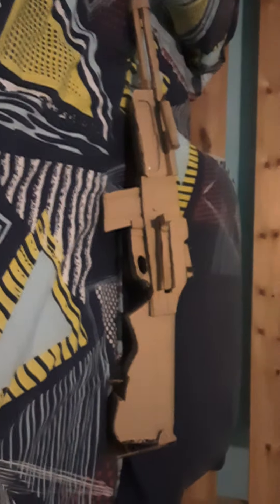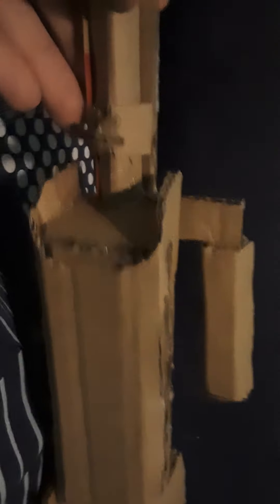my cardboard M1918A2 BAR Remake! - cardboard guns